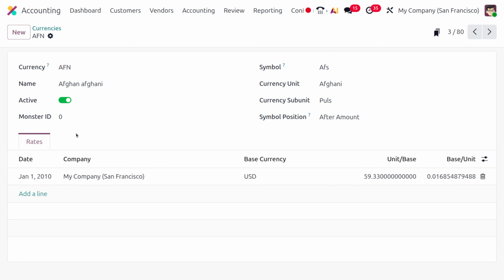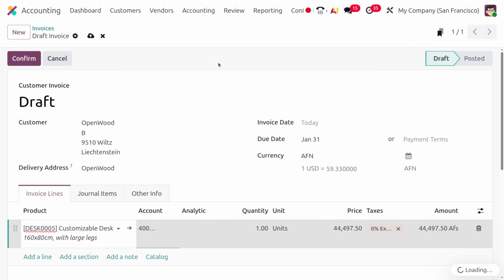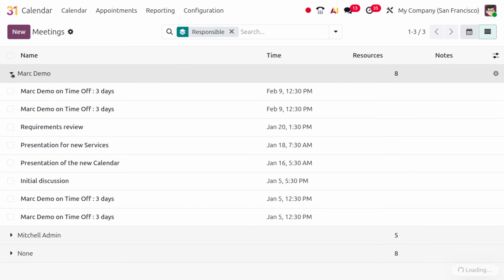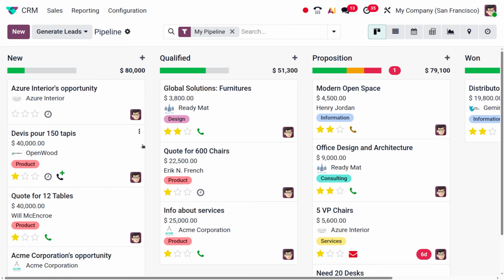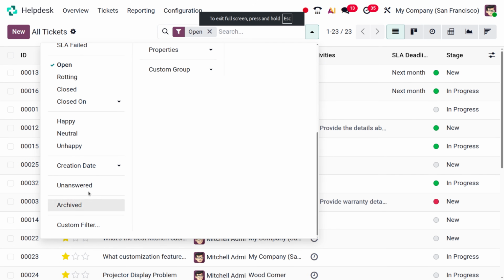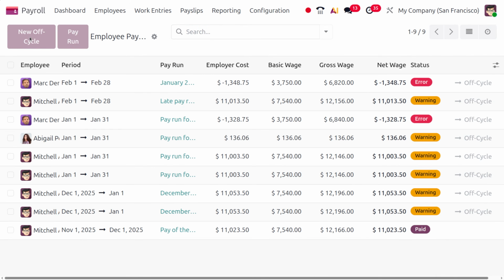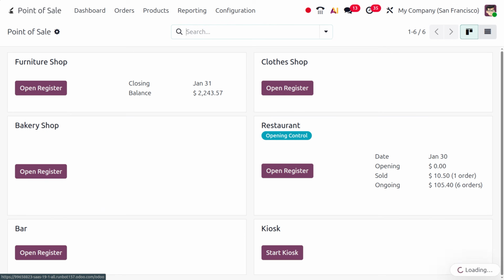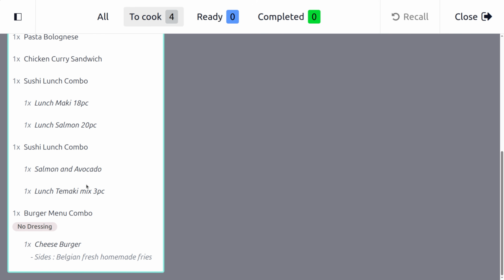Expected Features in Odoo 20 | Part-1 | Odoo 19.1 | Odoo Features & Tips | Odoo Functional Tutorials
Odoo 19.1 is on the horizon, and in this video we explore the expected features, improvements, and enhancements that could shape the next minor release of Odoo. Based on current trends, community feedback, and previous Odoo updates, we break down what users, developers, and businesses can look forward to in Odoo 19.1.

🔍 In this video, we cover:

UI & UX improvements for faster workflows

Accounting & Finance improvements

CRM, Sales, and Purchase module enhancements

Inventory & Manufacturing optimizations

HR & Payroll updates

Performance, security, and scalability improvements

Developer-focused changes & technical upgrades

💡 you're an Odoo functional consultant, developer, business owner, or ERP enthusiast , this video will help you stay ahead and prepare for what's next.